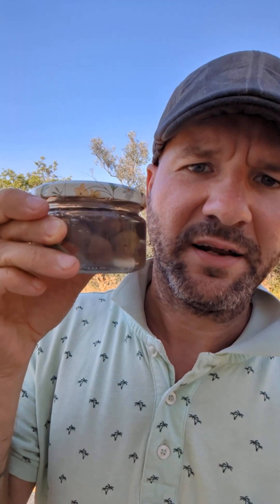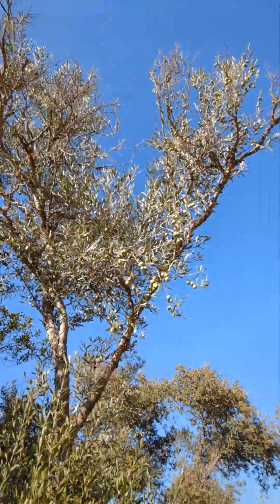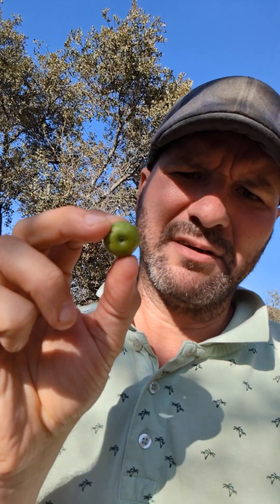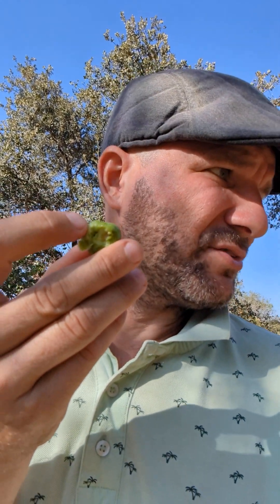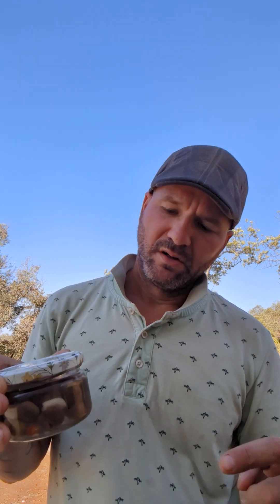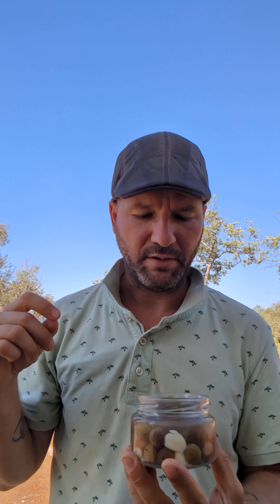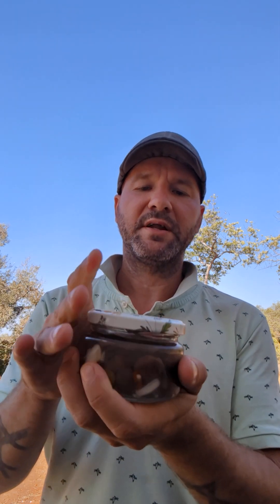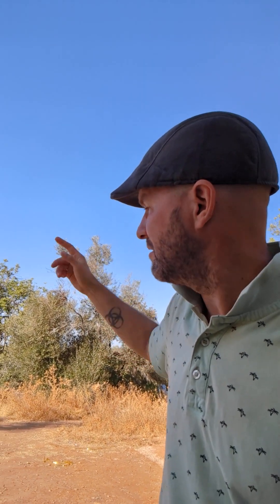How I... Jarred My First Batch of Olives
🍌Order a new sim card!

🍌Send $BTC to:

bc1qnlk2rvak303ur5e6qgzym55nvhwmnydf34qunf

🍌Send $DOGE to:

DCs8xgyFxRoFk9sqzRHYuD1QDHDvnj4NLD